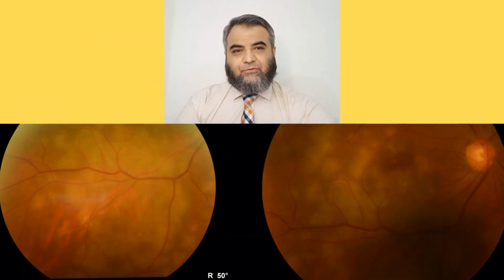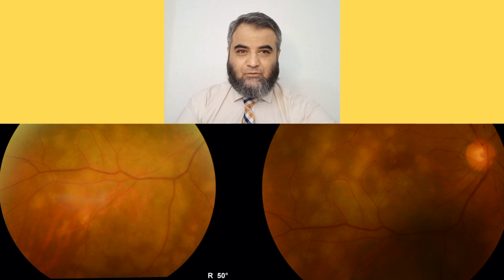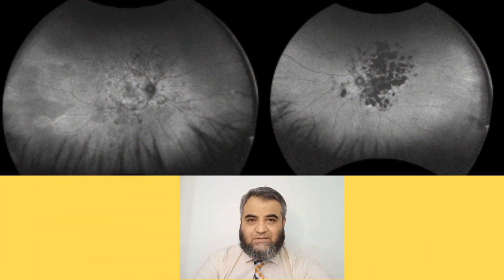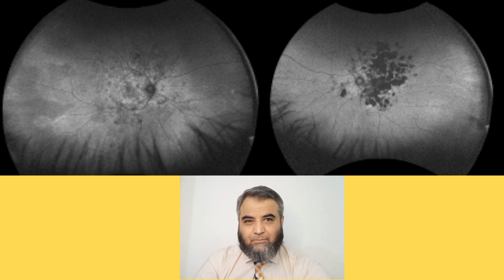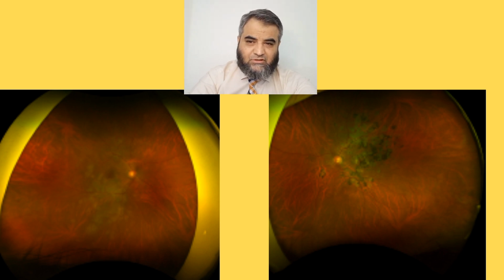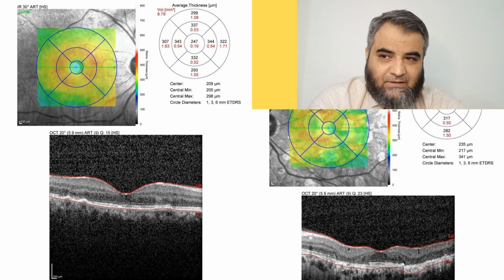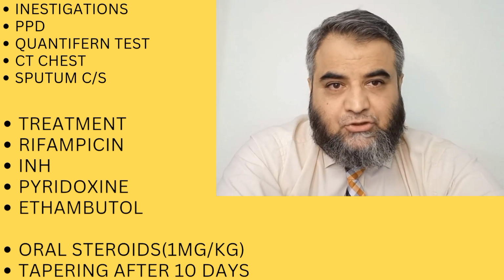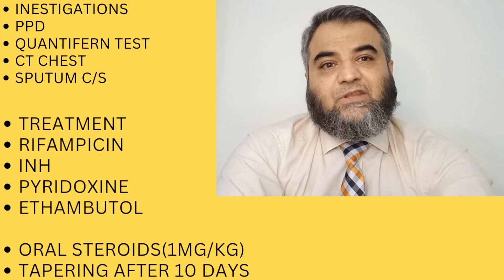TUBERCULOSIS AND EYES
TUBERCULOUS CHOROIDITIS & IT'S MANAGEMENT